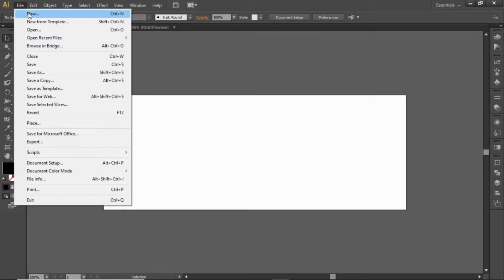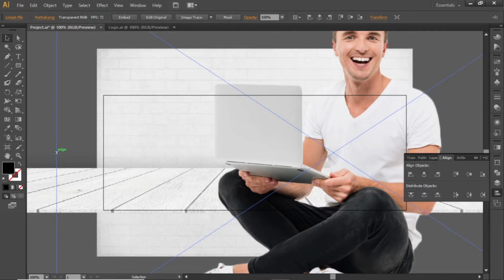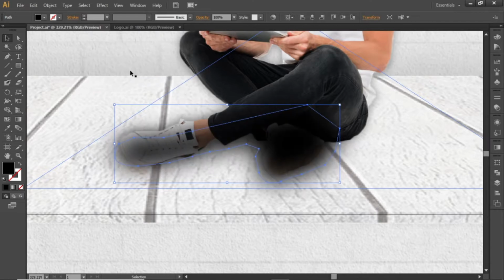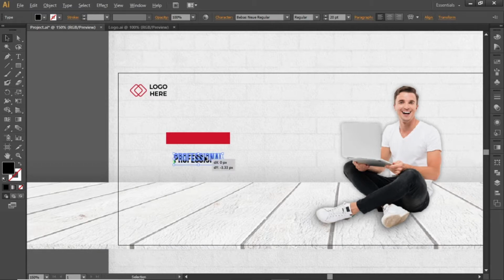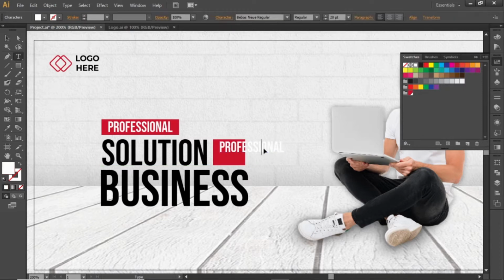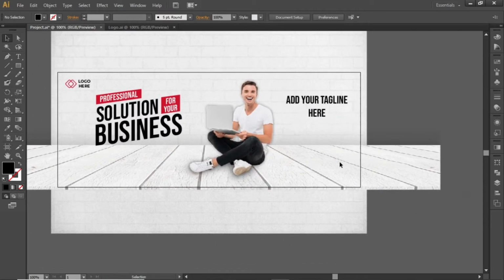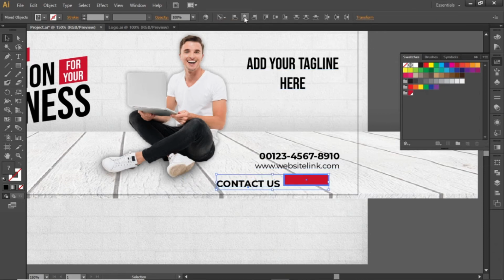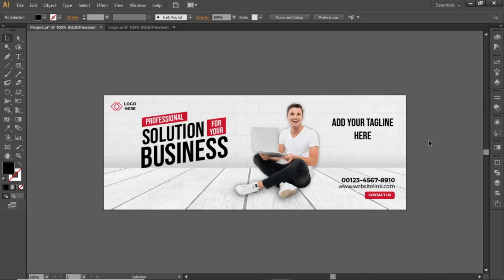Business Facebook Cover Design - Illustrator Tutorial - Facebook Banner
In this tutorial, you will learn how to create a modern cover design for your facebook business page all in adobe illustrator.

Learn how to create modern and elegant banners and cover designs by using basic tools of adobe illustrator.